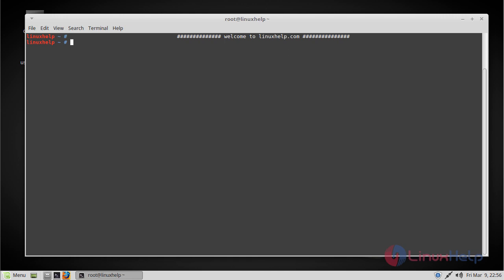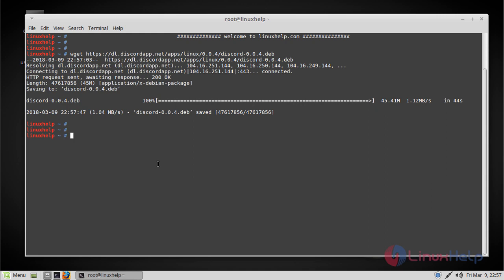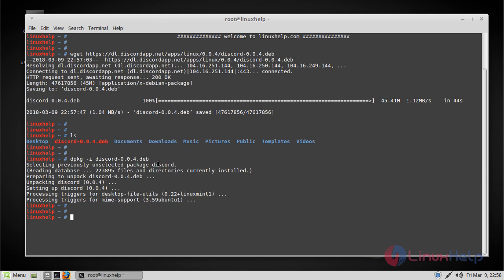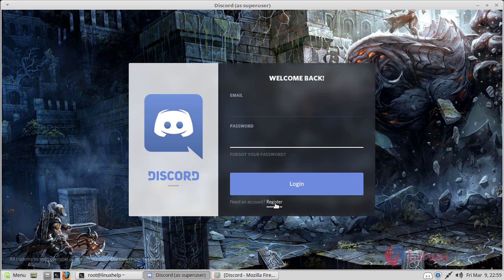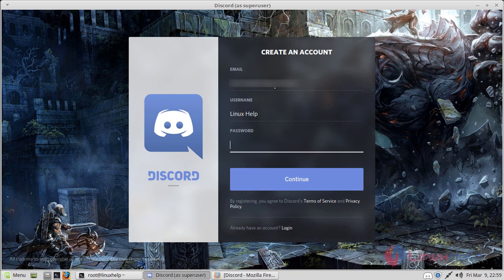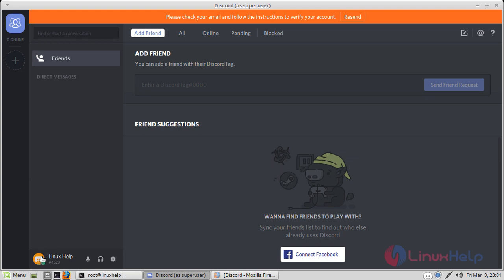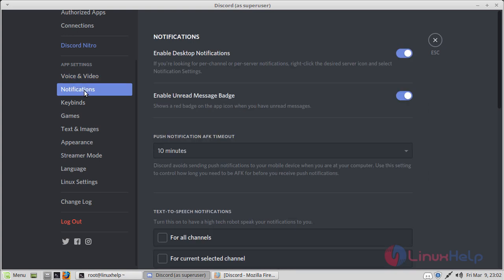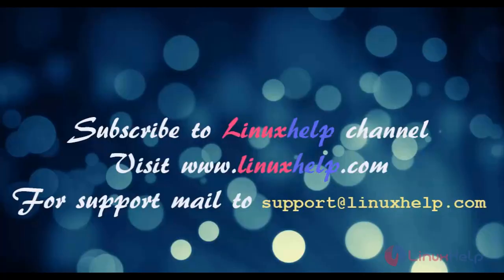How to Install Discord on Linux Mint 18.3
This video covers the method to install Discord on Linux Mint 18.3.  Discord is a text and voice chat tool which is used to communicate with other people who might be playing the same game.